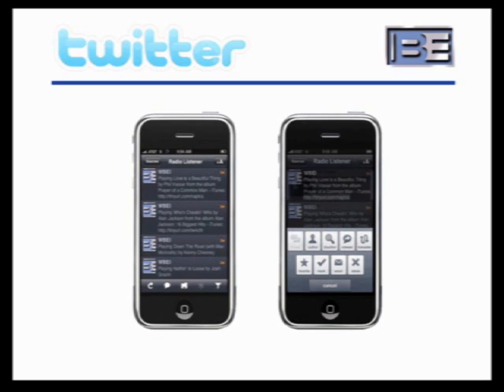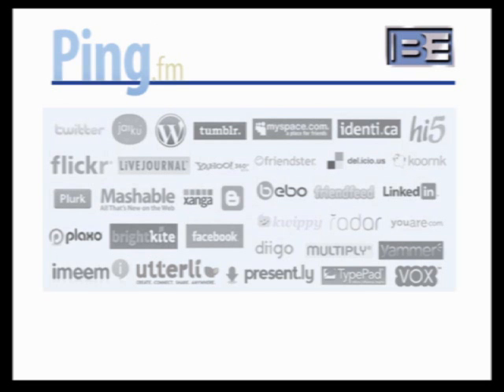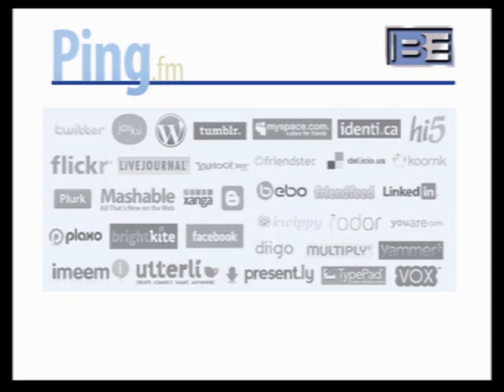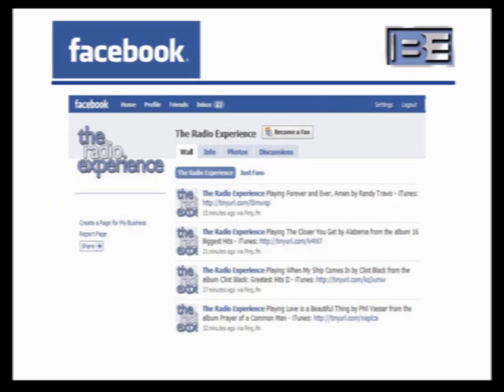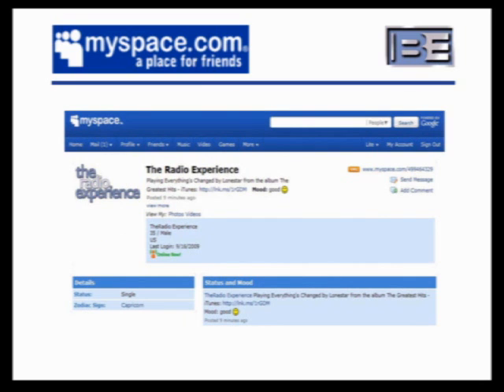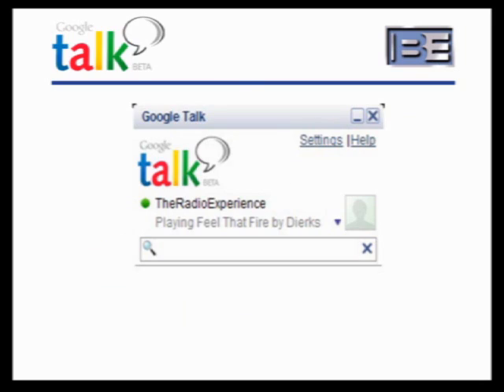Money Grows on TRE (3 of 3)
Webinar on Feb 24, 2011: An overview of the current features within The Radio Experience software suite that allow radio stations to create, track and log RDS, HD, and web advertising campaigns. The presentation will focus on tools for the sales team as well as tools for program directors and even enterprise level tools for managing datacasting efforts on a market or group level. The presentation will conclude with a look at some of the more recent social networking features that have been added to TRE.